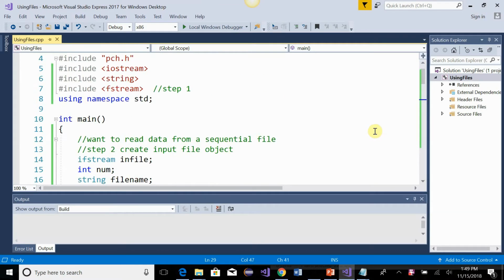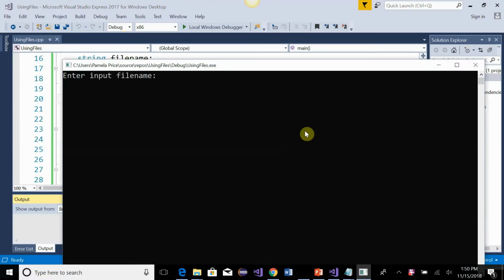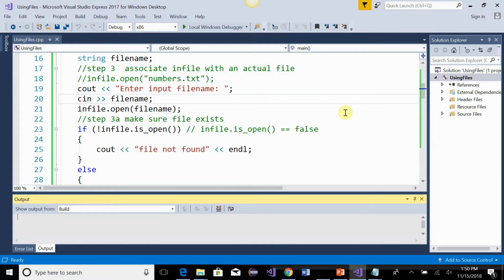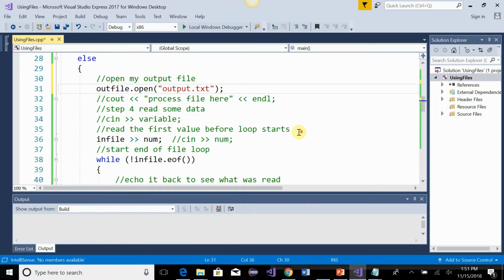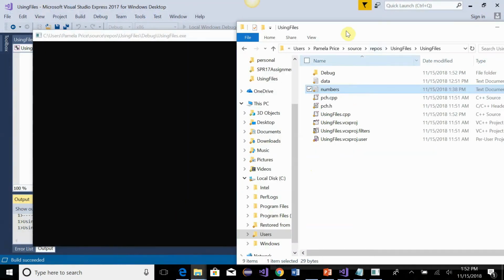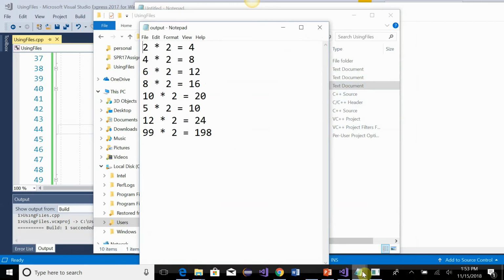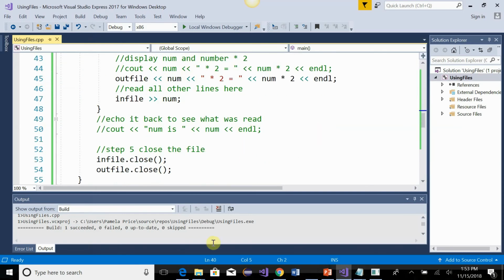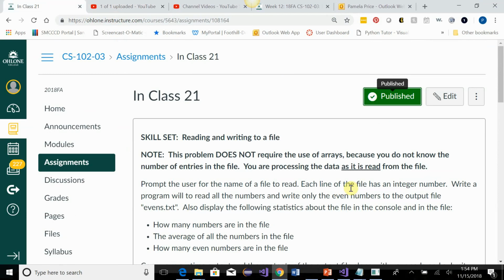Reading and writing files in the same program (Part3)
Continuing the problem to demonstrate how the user can specify the file to read, and also how to use both input and output files in the same program.